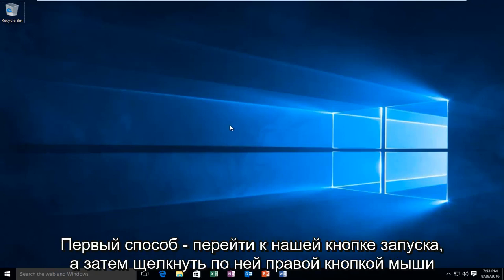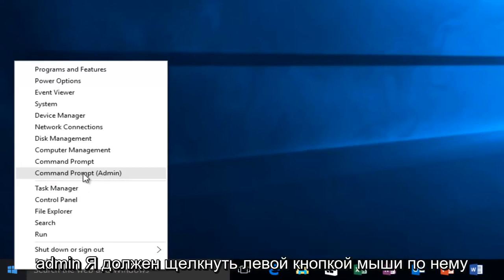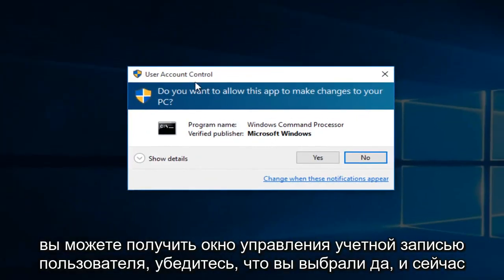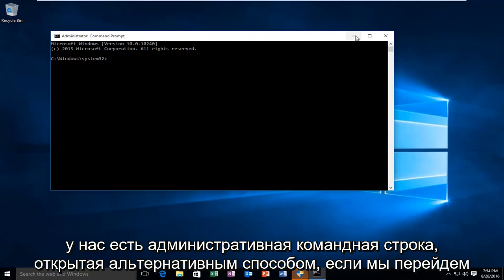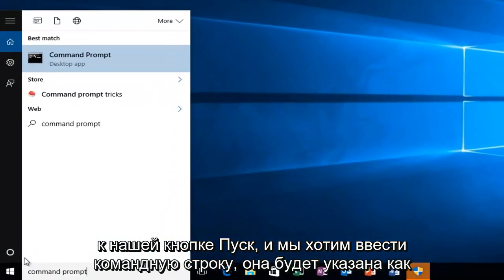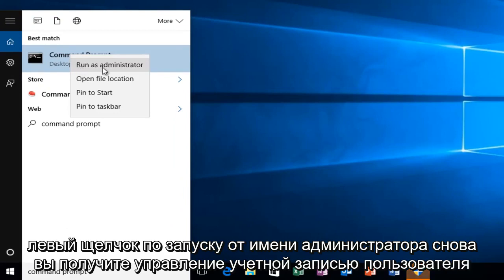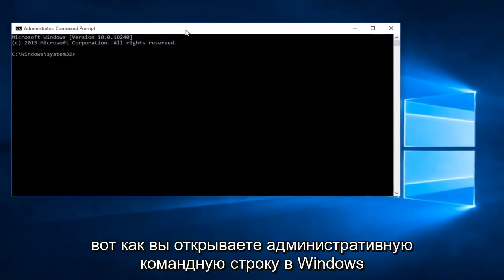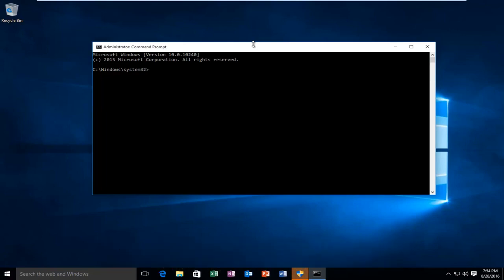Windows 10 - Как запустить команду от имени администратора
Как запустить командную строку или командную строку с правами администратора или с правами администратора в Windows 10.

Это руководство должно работать для всех основных производителей компьютерного оборудования, которые включают в свои продукты Windows 7, Windows 8 / 8.1 и Windows 10 (Dell, HP, Acer, Asus, Toshiba, Lenovo, Samsung и т. Д.).

В этом разделе описывается, как открыть командную строку с полными правами администратора. Если ваша учетная запись пользователя входит в группу администраторов, но не является самой учетной записью администратора, то по умолчанию запускаемые вами программы имеют только стандартные права пользователя. Вы должны явно указать, что вам требуется использование ваших административных разрешений, используя одну из процедур в этом разделе.

В большинстве случаев все, что вам нужно, - это открыть командную строку от имени обычного пользователя. Однако иногда вам нужно открыть командную строку от имени администратора, чтобы вы могли запускать команды, требующие прав администратора.

Windows предлагает множество различных способов открыть командную строку, и с помощью многих из этих методов вы также можете открыть командную строку с правами администратора. Ранее мы показали вам, как это сделать в Windows 7 и Vista, поэтому здесь мы сосредоточимся на трех быстрых способах открытия командной строки с правами администратора в Windows 8 и 10.